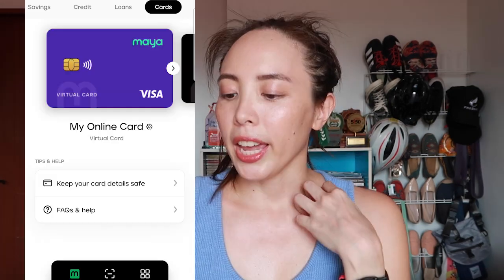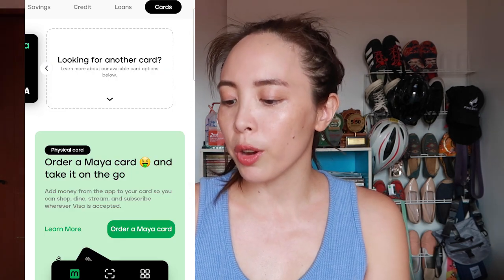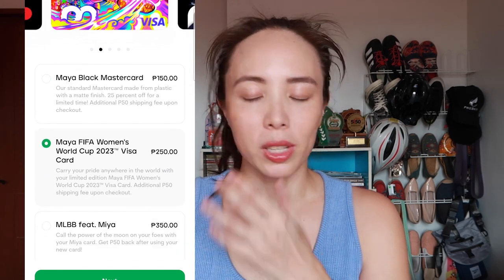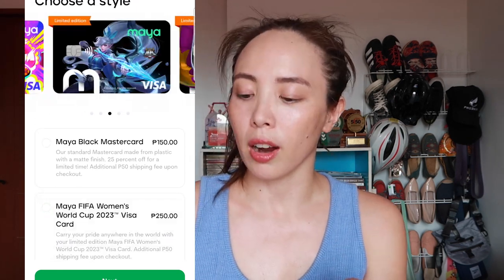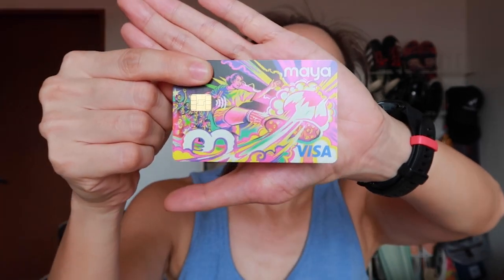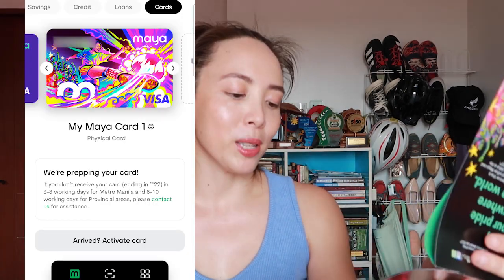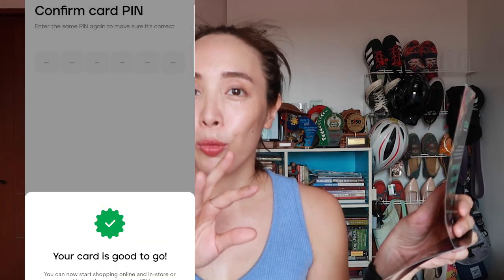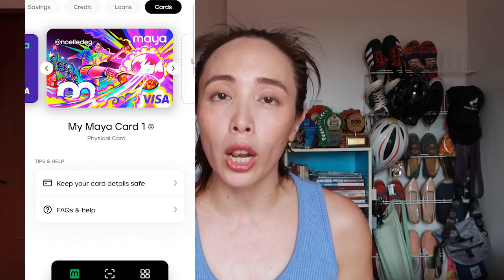How to Get Your Maya FIFA Women's World Cup Visa Card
I ordered the new limited edition Maya FIFA Women's World Cup 2023 Visa Card! Check it out here with me and see the benefits of having a Maya card.